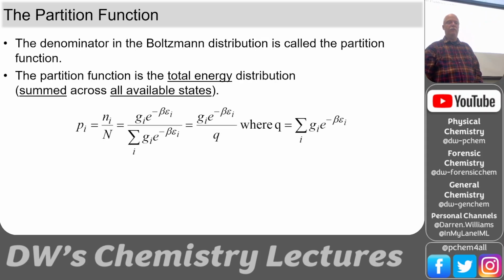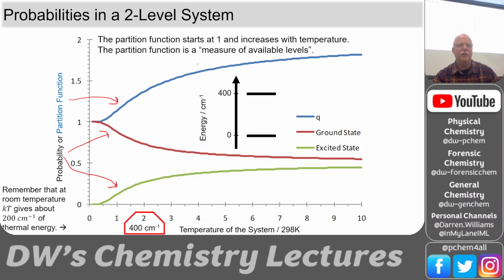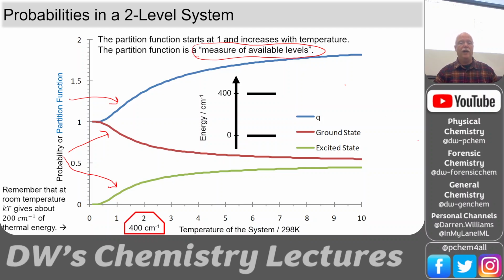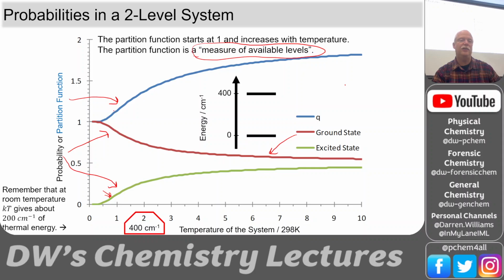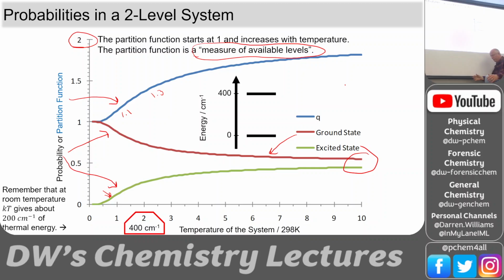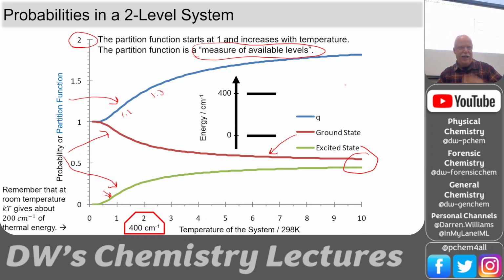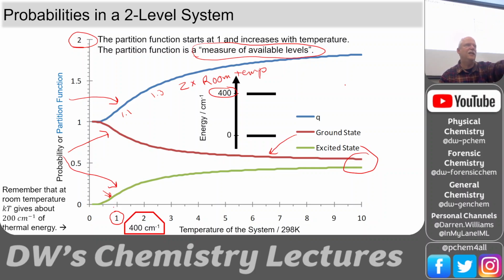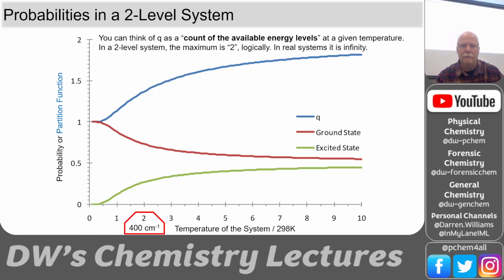Review of the Thermal Population of a 2-Level System 2026 4449 L2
Background